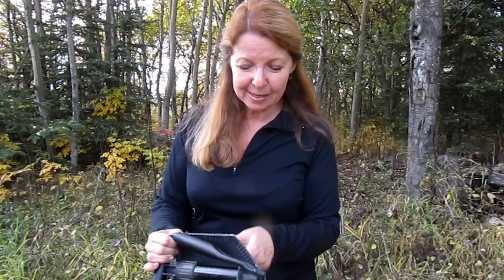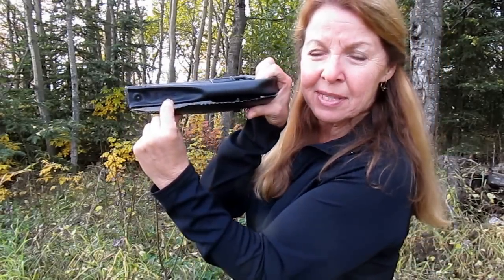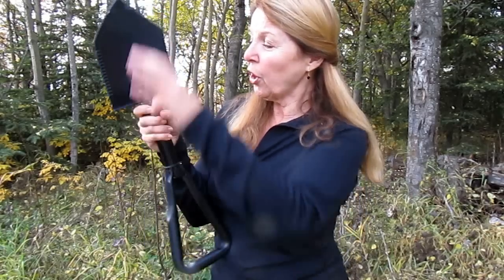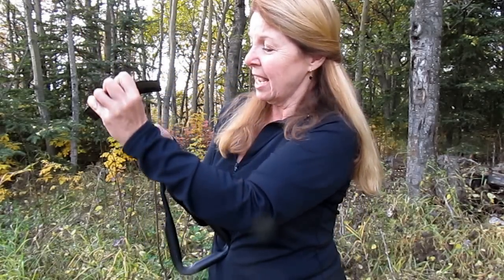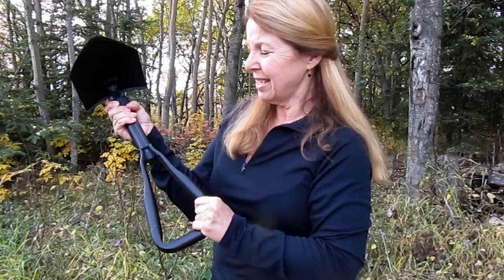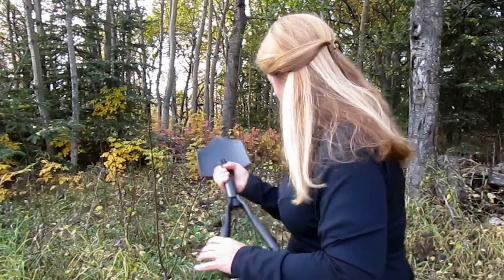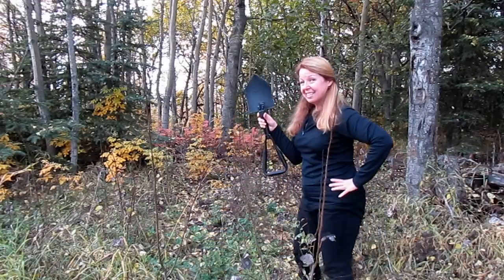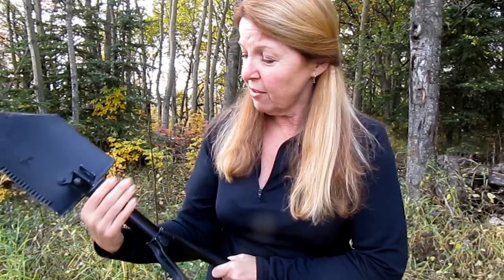US Military Ames Entrenching Tool Folding Shovel- Prepping Must Have Tool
US Military Ames Entrenching Tool is a great little folding shovel The Ames Entrenching folding shovel tool can be adjusted to 2 settings for easy digging and chopping.  The entrenching tool or folding shovel has a pointed end and an easy to use handle.  A twist of the handle locks the shovel in place so it stays secure.  The Ames Entrenching tool weighs about 2 1/2 pounds and folds to 6 by 9 inches so is great to keep in the car, with your camping gear, or emergency gear.

★☆★ RECOMMENDED RESOURCES: ★☆★
Folding Shovel Entrenching Tool
Metal Tool Chest Drawers